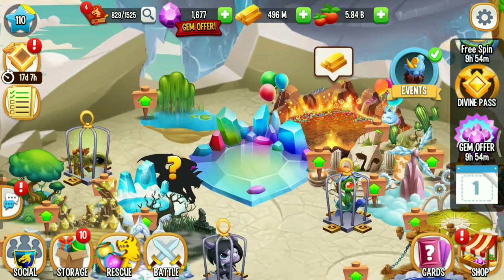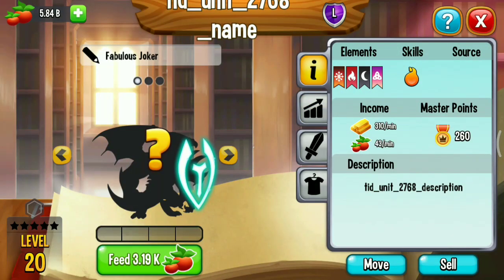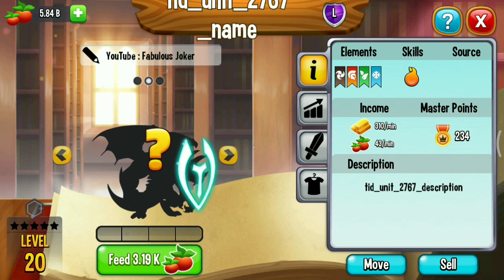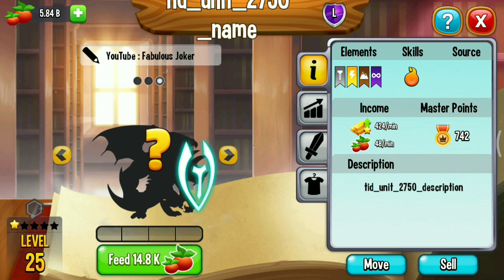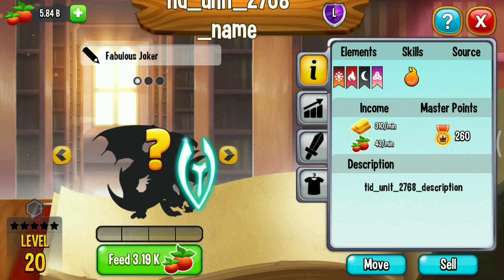3 NEW Corrupted Member : Metal, Primal & Chaos ! Dragon City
This video will show you 3 new corrupted family member elements, it's Corrupted metal dragon, corrupted primal dragon and Corrupted chaos dragon